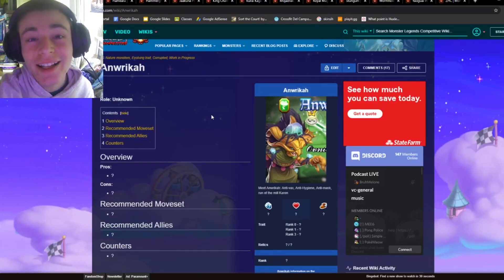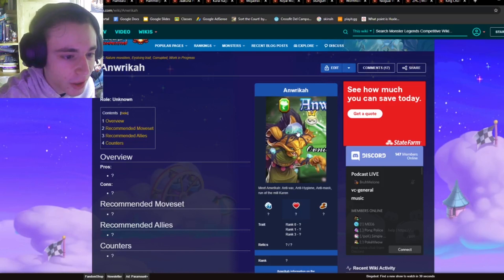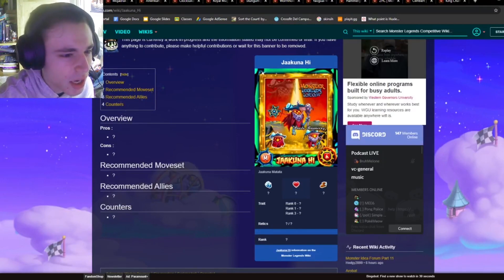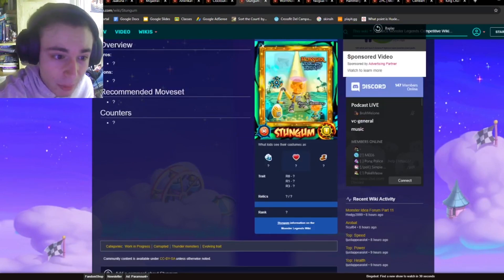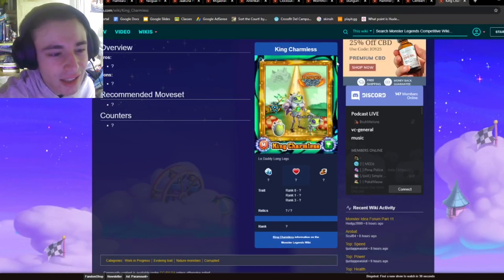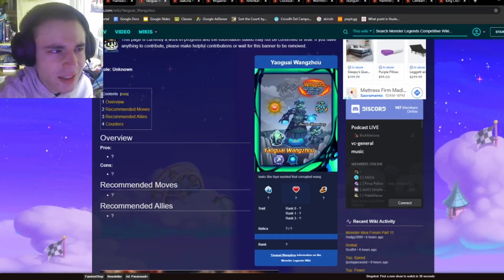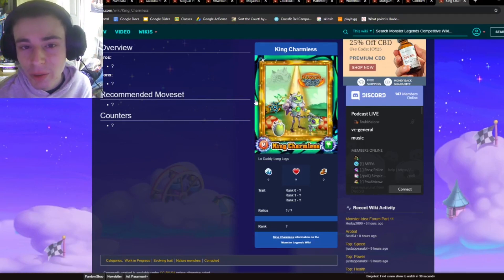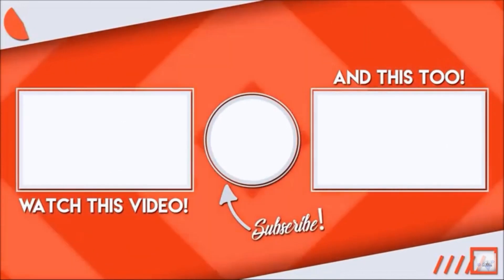Ranking ALL Leaked Corrupted Mythics Based Off Their Designs #2 | Monster Legends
In this Monster Legends leaks video I rank all of the upcoming corrupted mythics on the Monster Legends competitive wiki, including the upcoming corrupted mythic based off the popular youtuber artist ZHC, based off their designs!